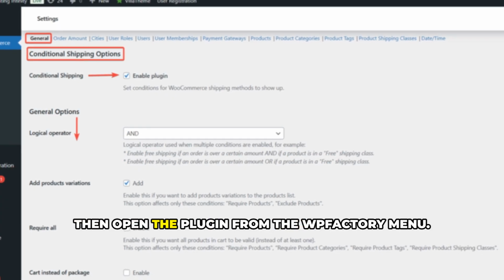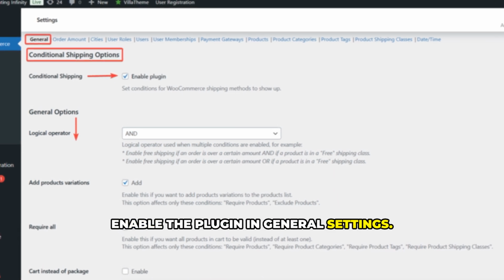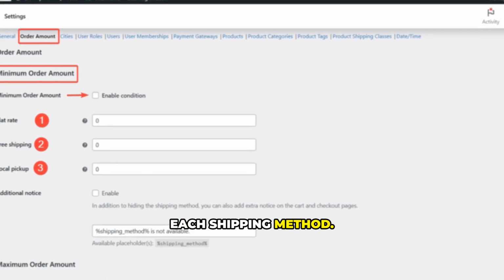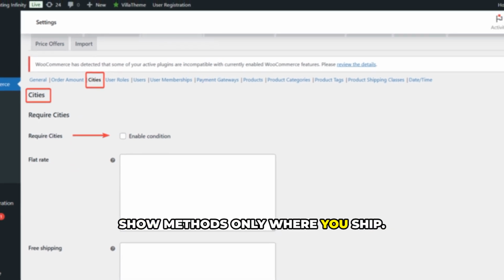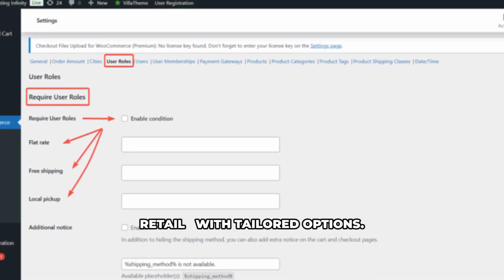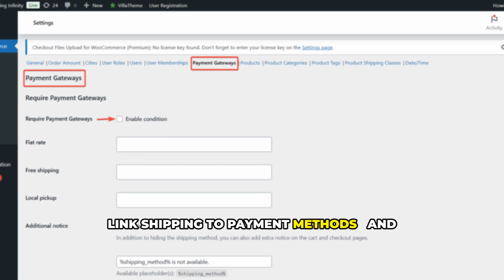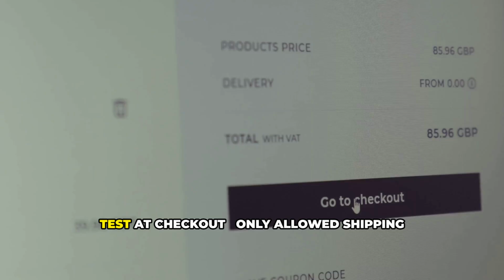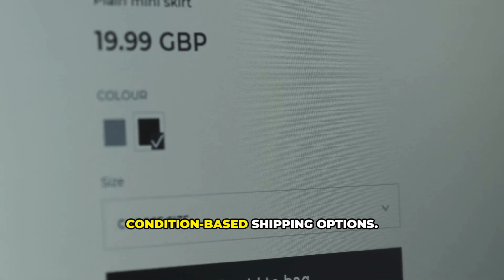How to Use Conditional Rules to Restrict WooCommerce Shipping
Learn how to restrict shipping methods in WooCommerce using conditional rules with the Conditional Shipping for WooCommerce plugin! This step‑by‑step tutorial will guide you through installing the plugin, creating custom shipping conditions, and controlling which shipping options appear based on your rules.

What you’ll learn in this video:
✅ How to download and install Conditional Shipping for WooCommerce
✅ How to create conditional shipping rules (by location, cart, products, etc.)
✅ How to apply different shipping methods based on your conditions
✅ Tips to improve checkout flow and offer precise shipping options to customers

Whether you’re selling locally or internationally, this video makes shipping restriction setup simple and effective!